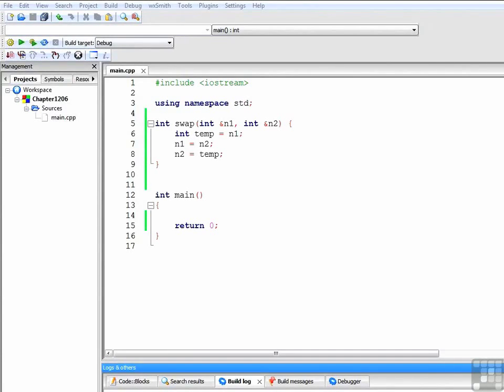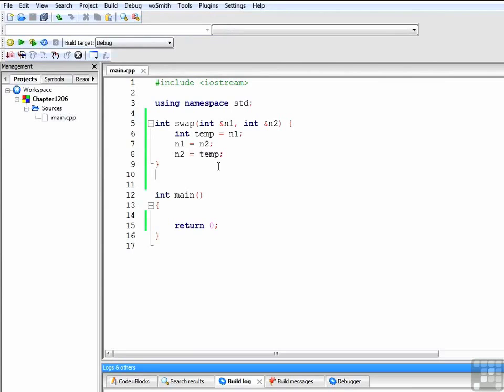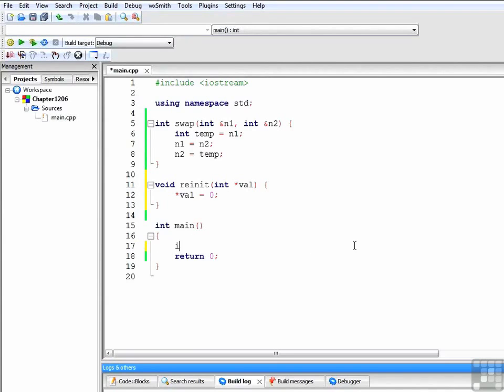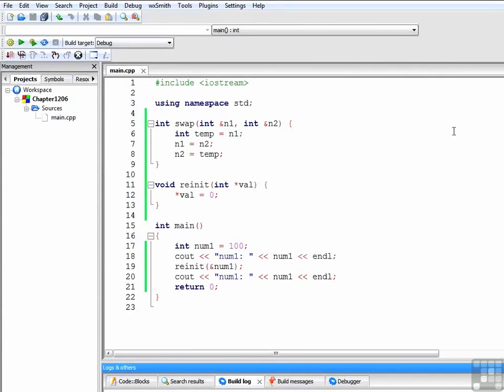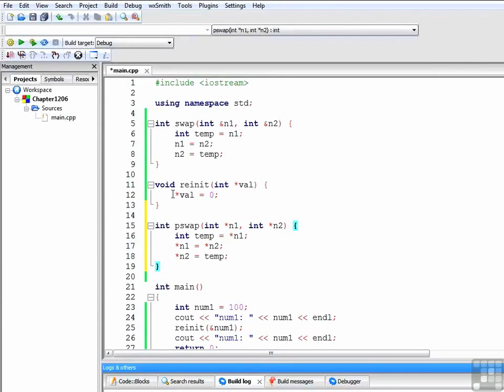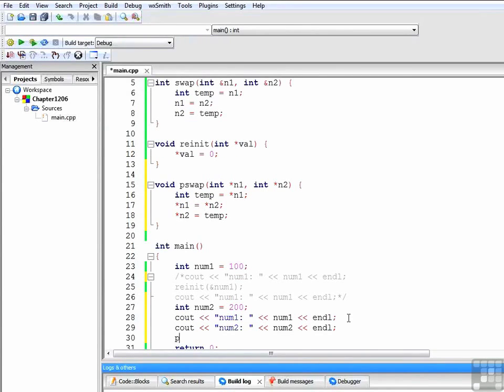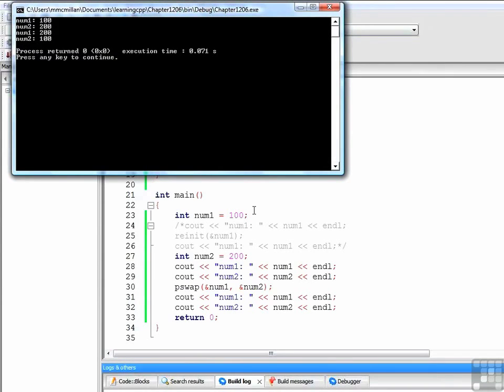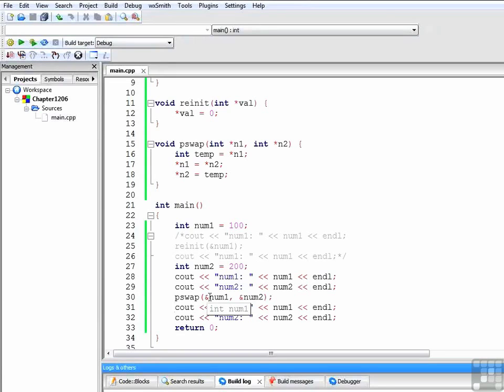1206 Pointer Parameters Fixed